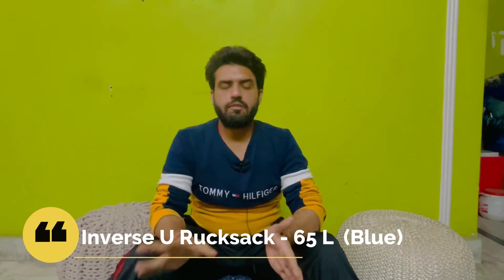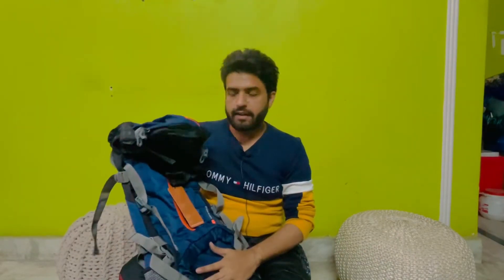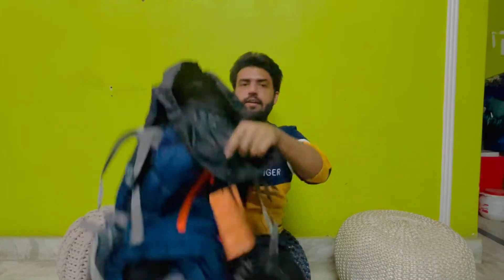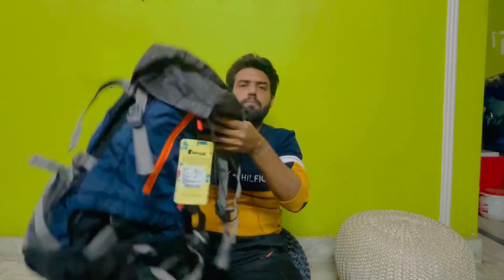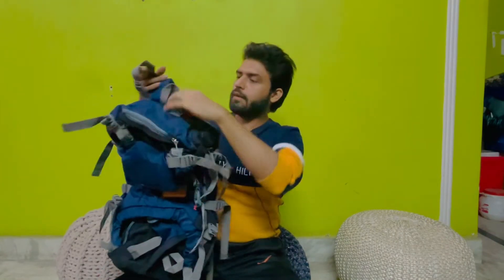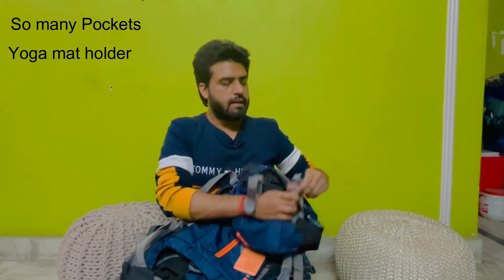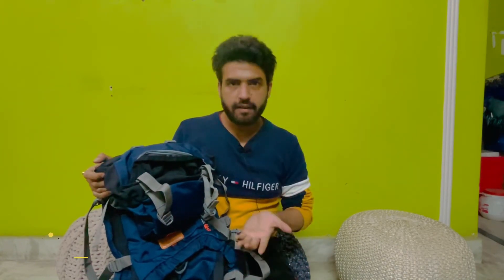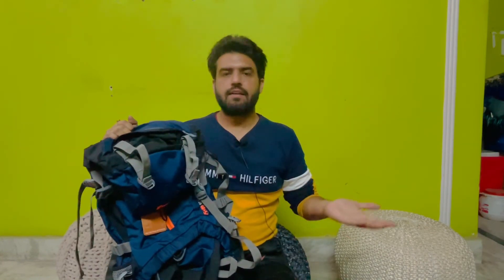Best Budget Trekking Bag under 1200 ₹ | 65 liters capacity with Rain Cover | Review | LifewithBunny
Hello Everyone,

In this video, we will be going to review the best budget trekking and camping bag under 1200 rupee.
This bag is completely water-resistant and gives you double protection using a free rain cover.

This bag has so many pockets and comes with a separate shoe compartment.